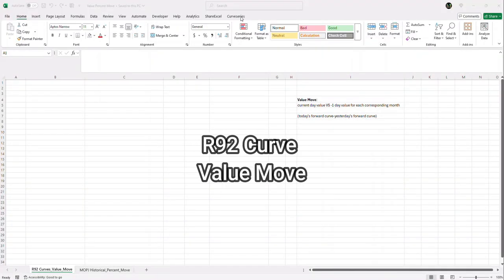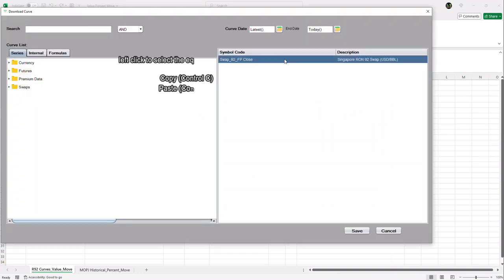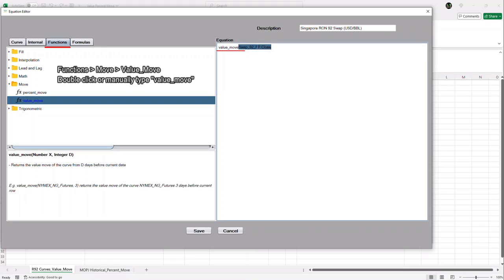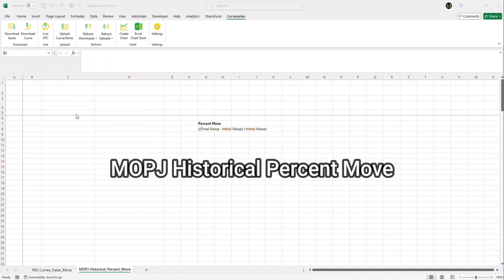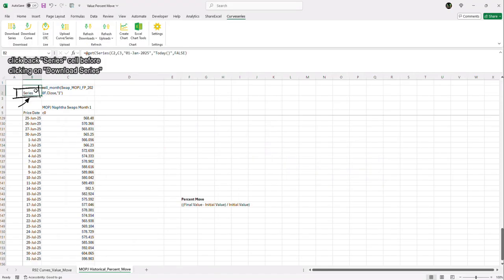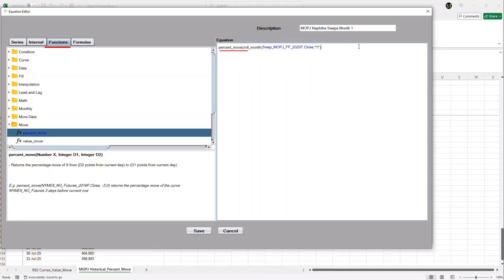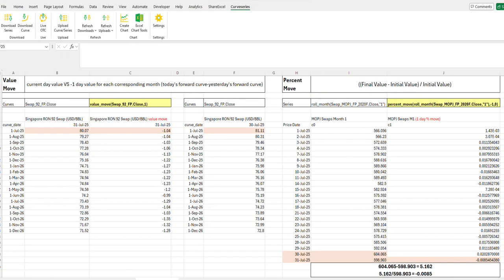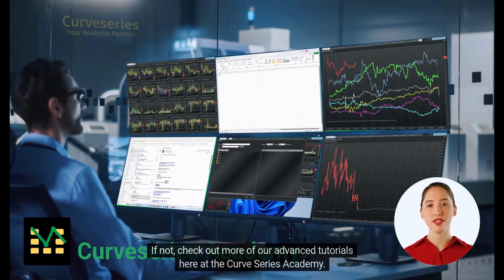Curveseries Academy - Value and Percent Move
In this video, you will be introduced how to use the Move functions in @Curveseries, specifically percent Move and value Move, to track movements in your data series and analyze changes more effectively.

CurveSeries is created by traders, for traders. These functions help you measure both relative and absolute changes over time, making them ideal for tracking price shifts.